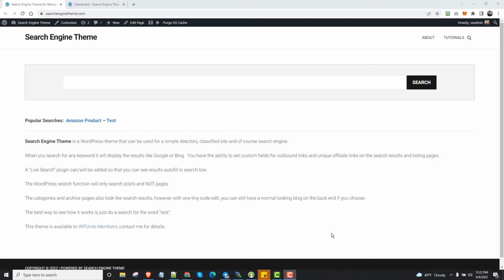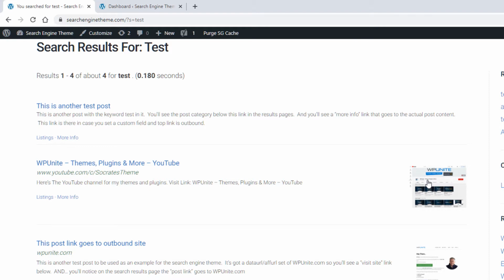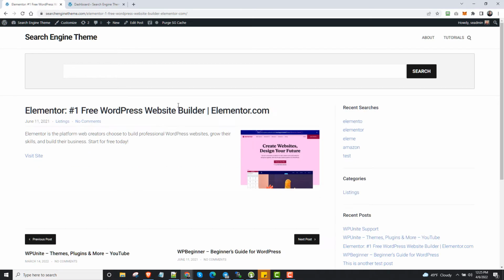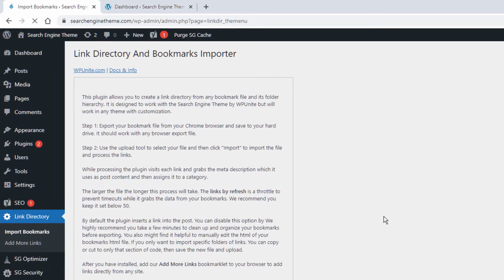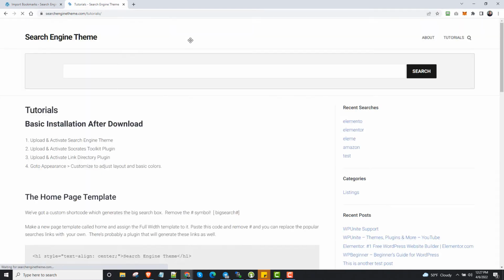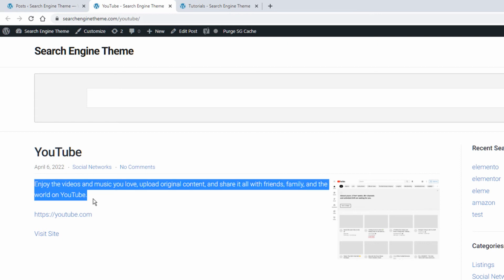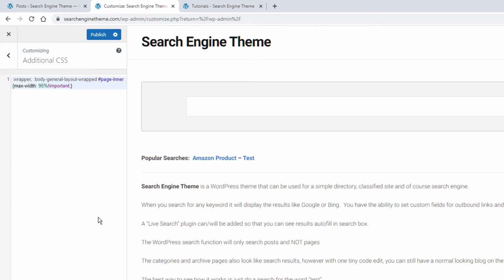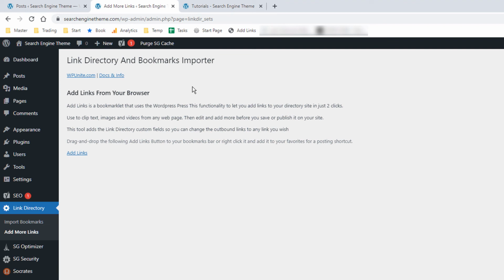Search Engine Theme for Wordpress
This has been a pet project of mine for years.   I'm now releasing this theme and it's supporting "Link Directory" plugin to my WPUnite members.

If you ever wanted to create a simple search engine, link directory or local business directory this is a great solution.